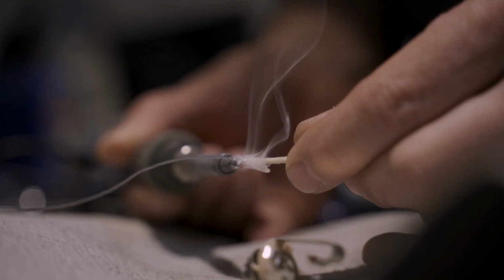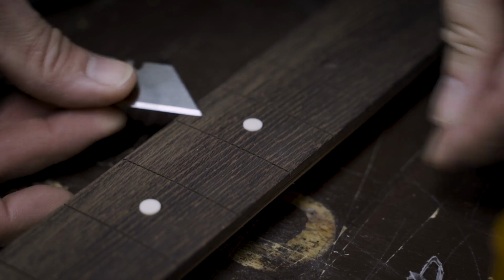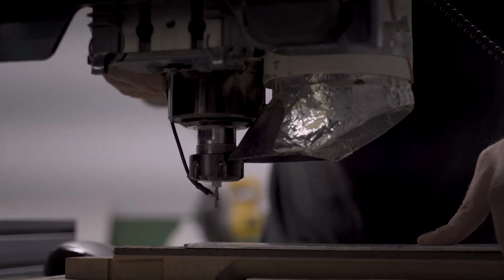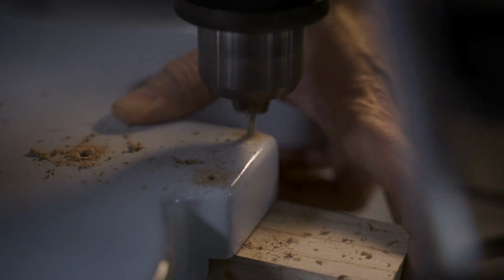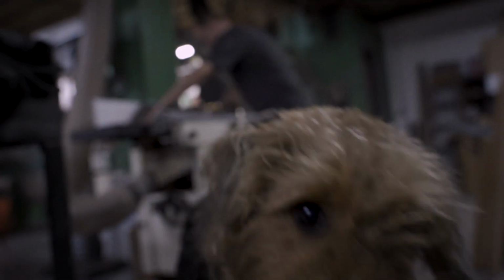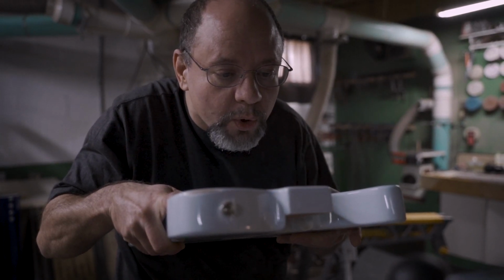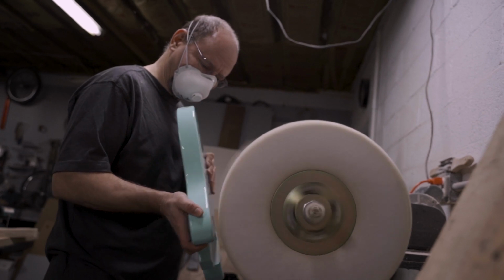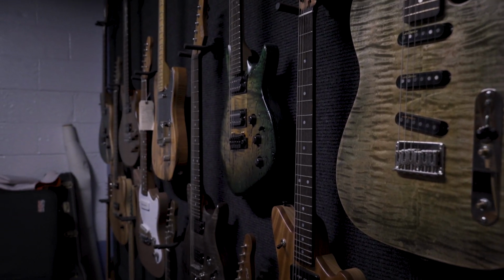O'Dell Guitars - Meet The Builder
Meet the maker of your custom guitar, Keith O'Dell.